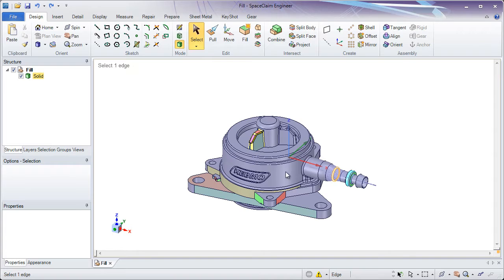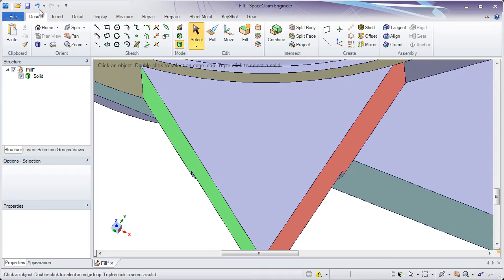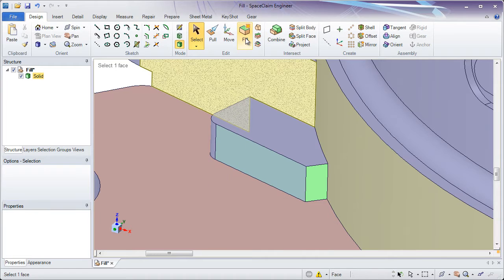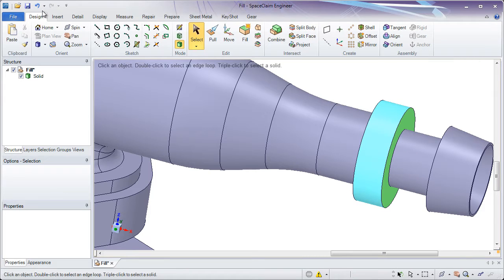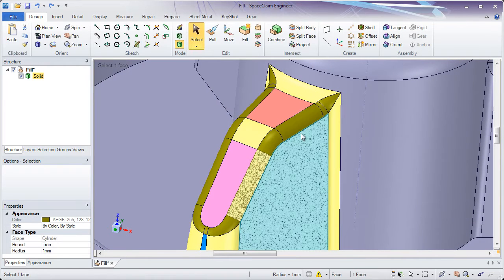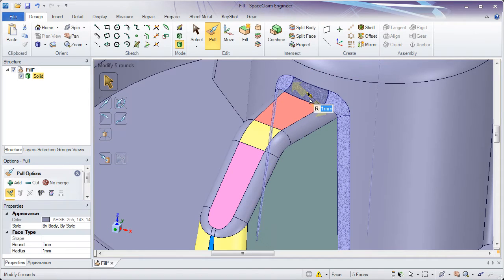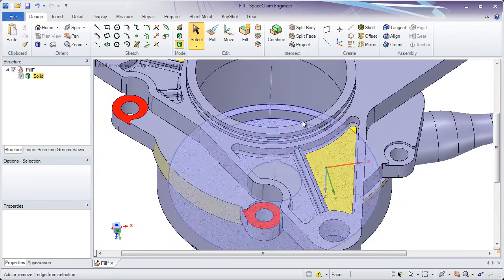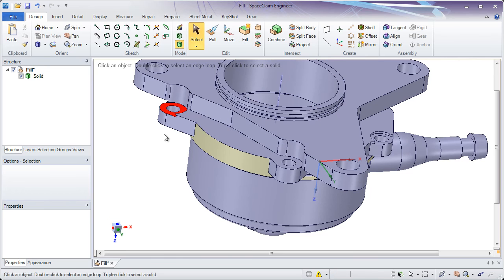6 SC Basic Fill